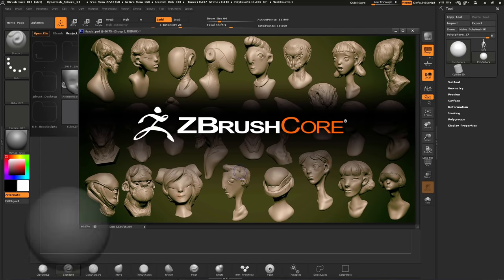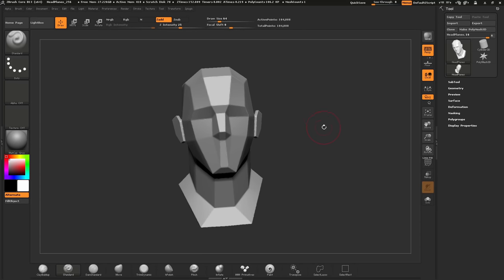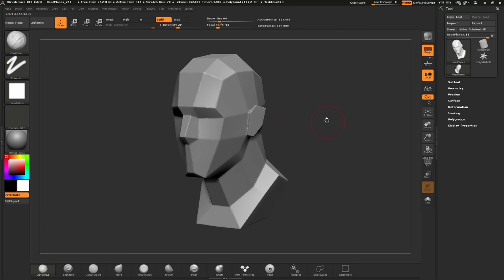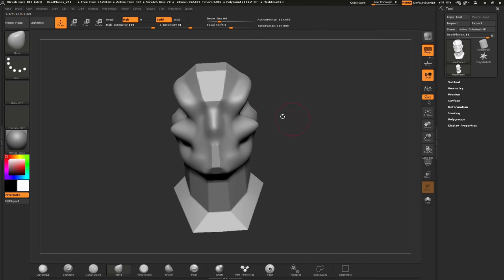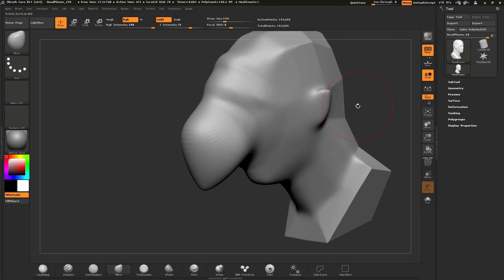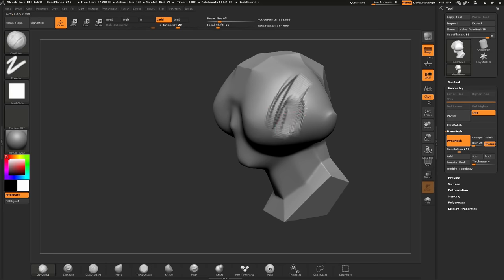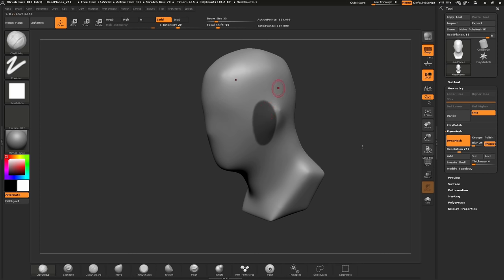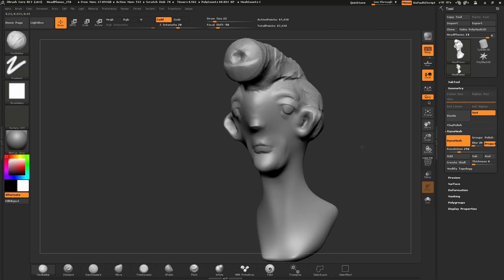ZBrushCore - Joseph Drust - Conceptual Sculpting Tutorial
ZBrushCore
Joseph Drust